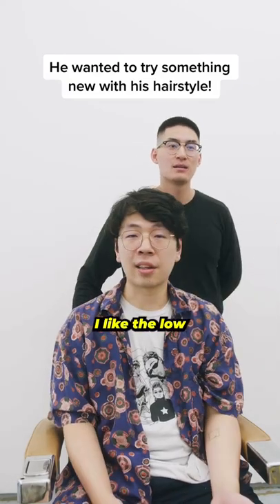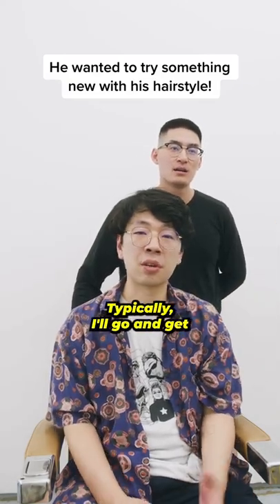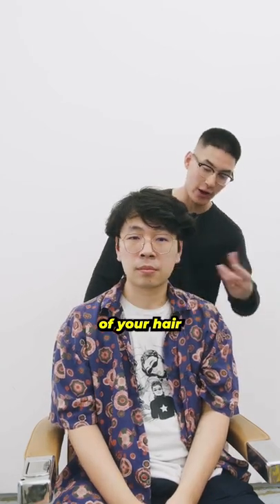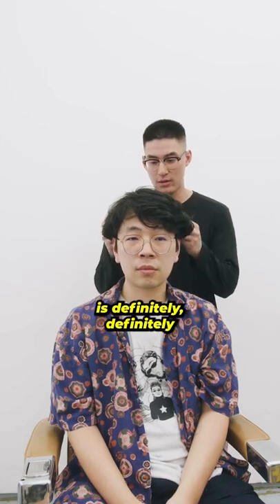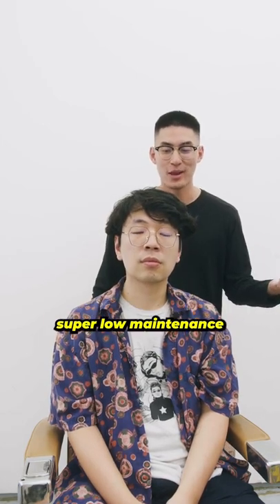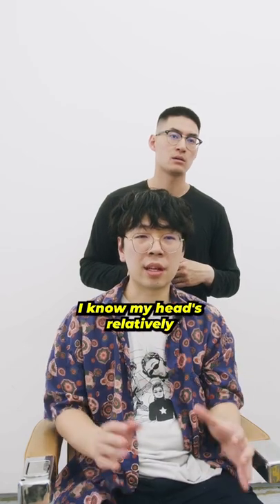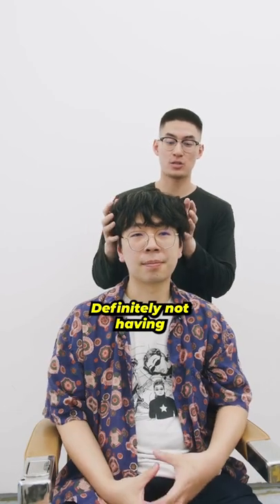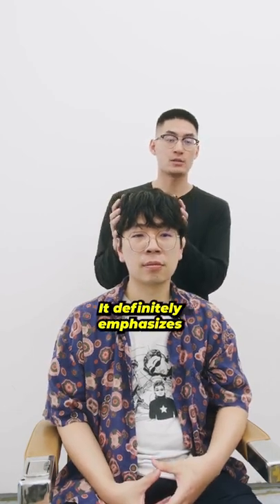New Hairstyle Equals New Man